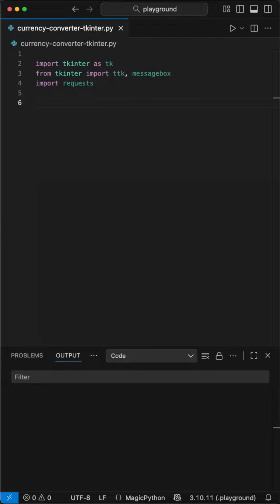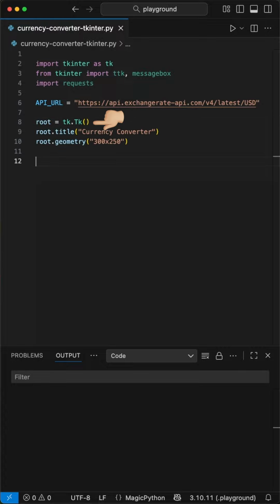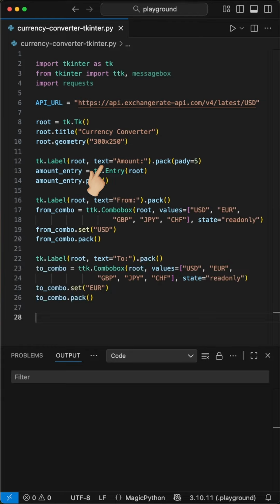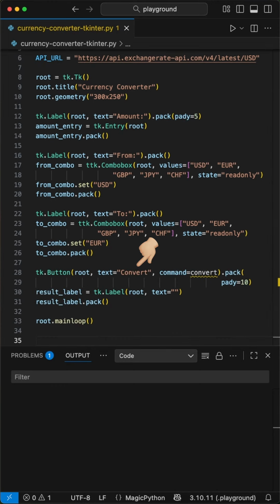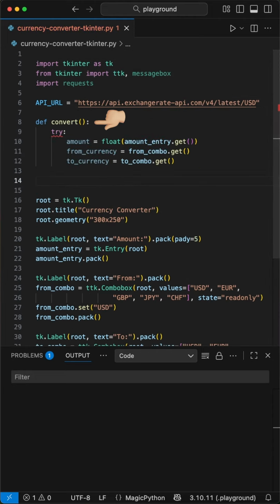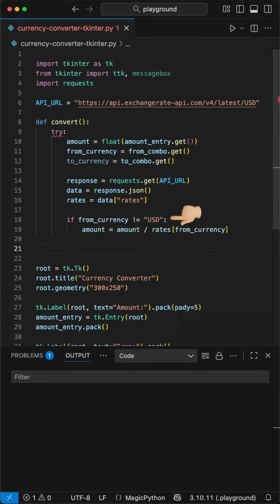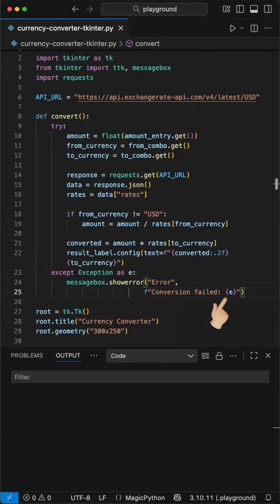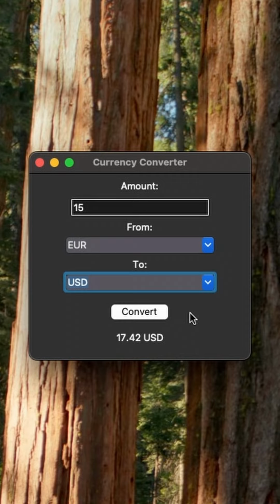Never copy-paste currency converters again once you know THIS